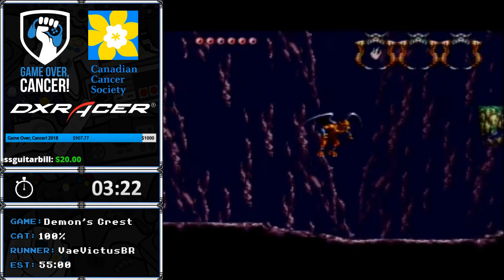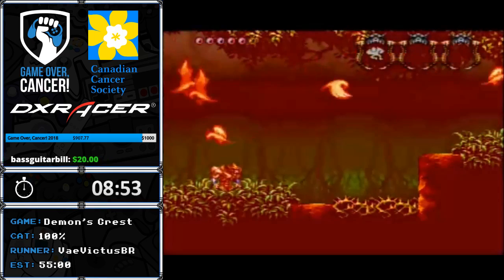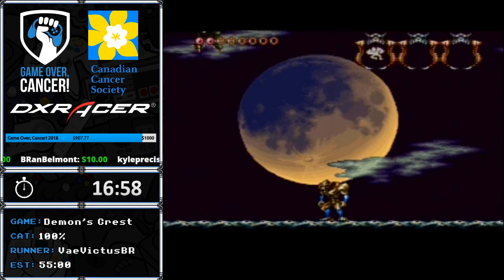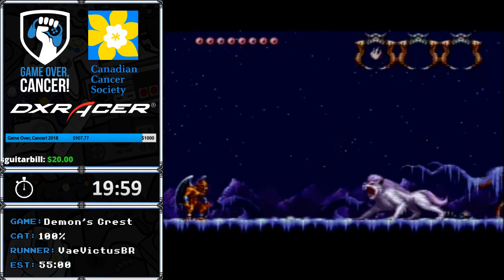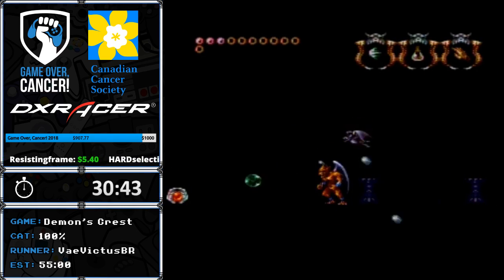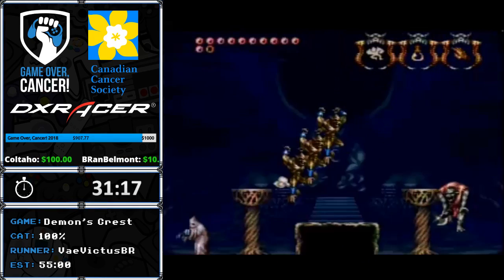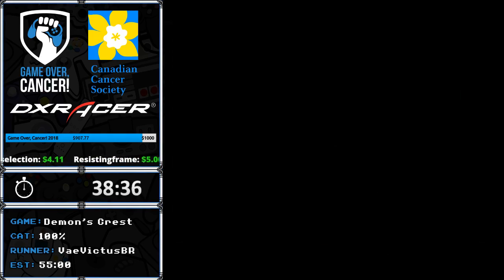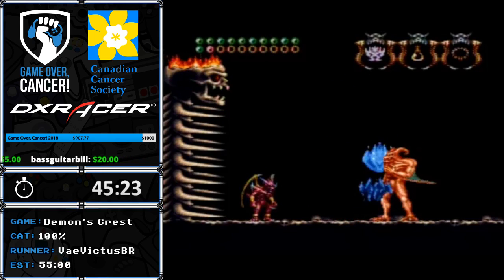Game Over, Cancer! 2018 - Demon's Crest (100%) [VaeVictusBR] 48:06